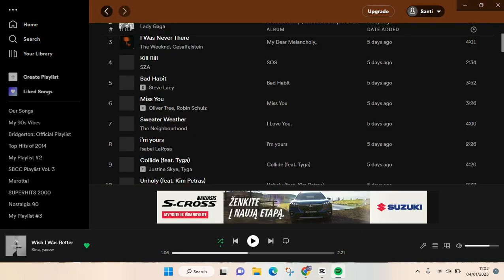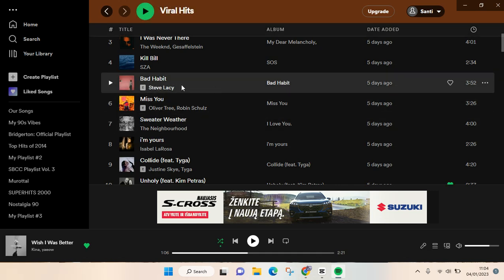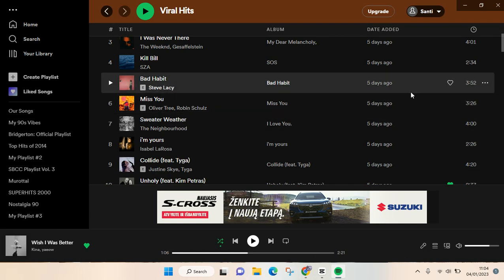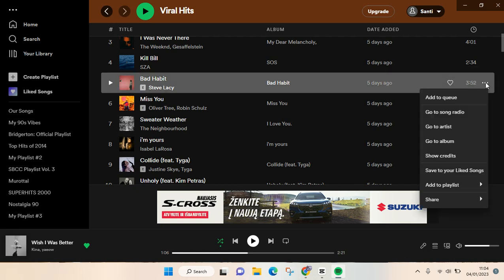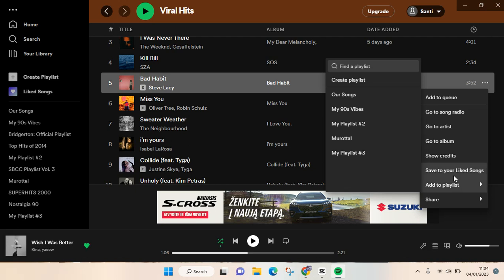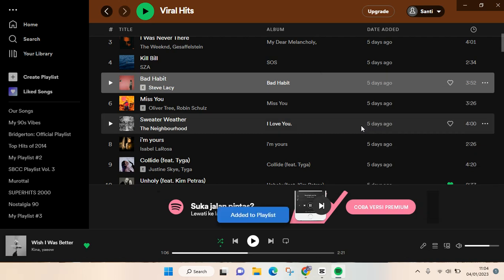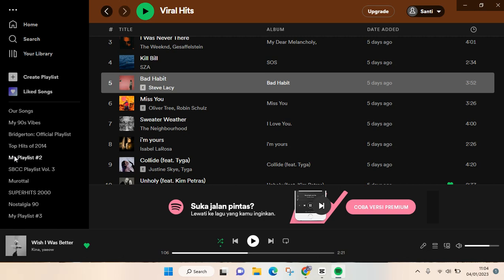How to Add Songs to Spotify Playlist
Want to add a new song to your Spotify playlist? Here's how to do that